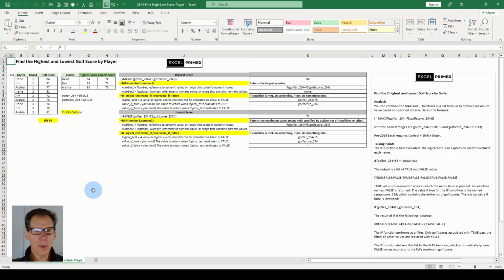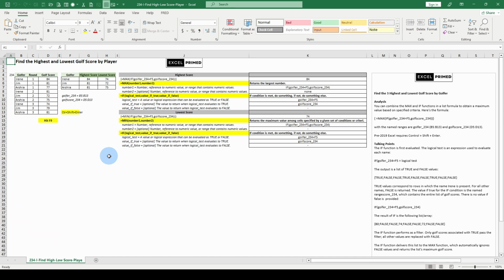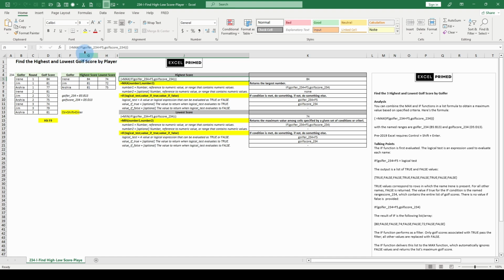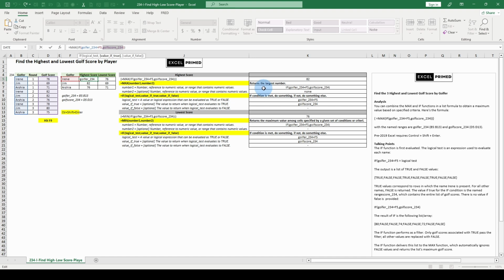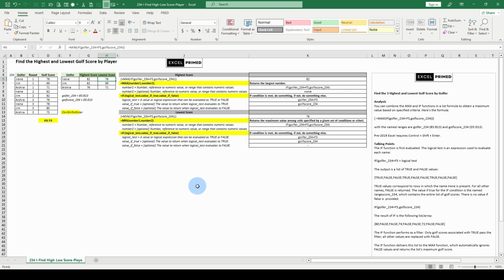Easiest Way to Spot Your Best and Worst Rounds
Find out how simple Excel formulas can instantly highlight the best and worst scores in your golf game data—without sorting through endless rows.

In this Excel video, you'll learn how to use formulas to find the highest and lowest golf scores for different players.

By combining functions like MAX and IF, you can identify the best and worst scores based on specific conditions.

These functions help you filter out scores that don't meet the criteria, and then determine the highest or lowest among the remaining scores.

There's also a newer function called MAXIFS in Excel 365 and Excel 2021 that makes this process even simpler by directly selecting the relevant data and criteria to find the maximum score.